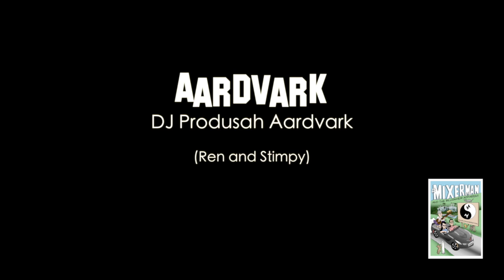Mixerman Audio Book Trailer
Record Producer Mixerman accepts a lucrative offer to mentor the son of an Indian Billionaire to become a world-famous record Producer in this cutting satire of the modern Music Business reflected through the broader prism of a rigged U.S. Political System.